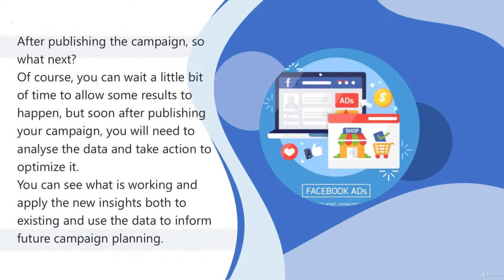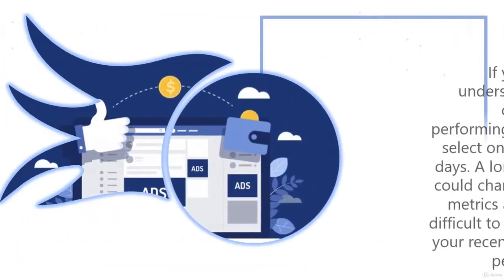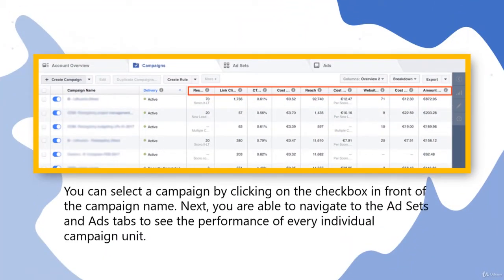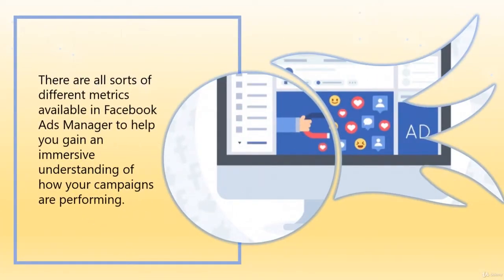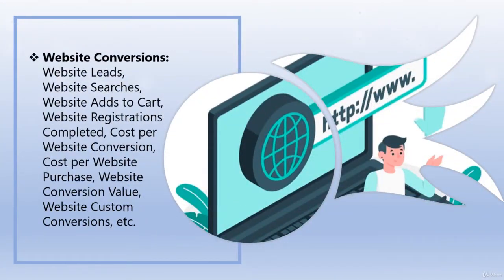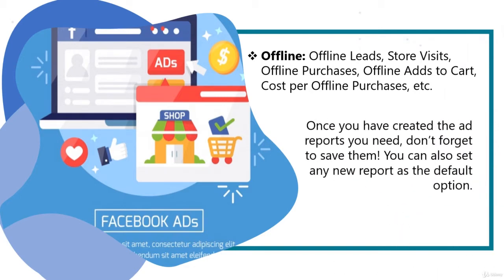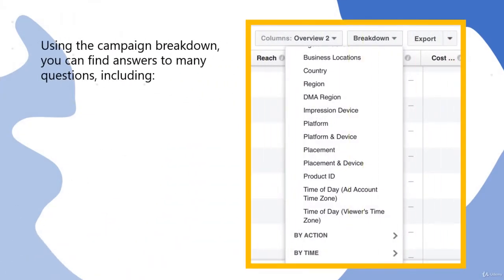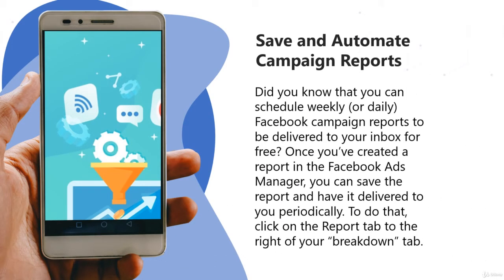Chapter 7: How to understand Facebook Ads reports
How to understand Facebook Ads reports
To see the previous explanation: https: //